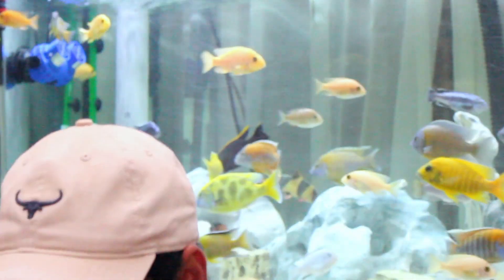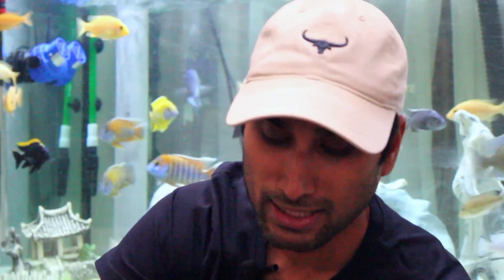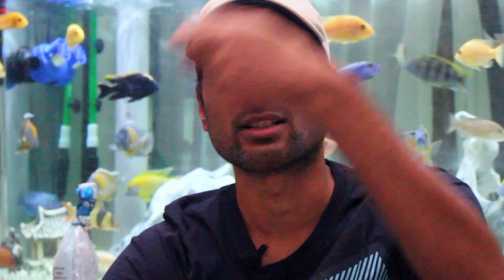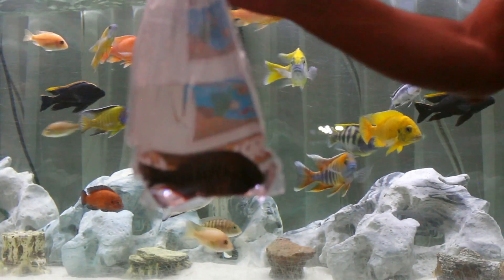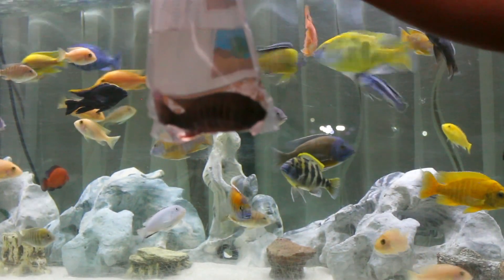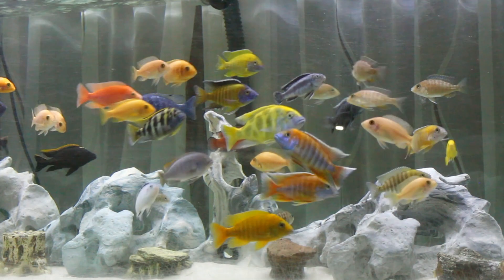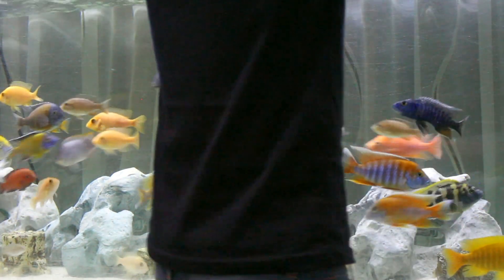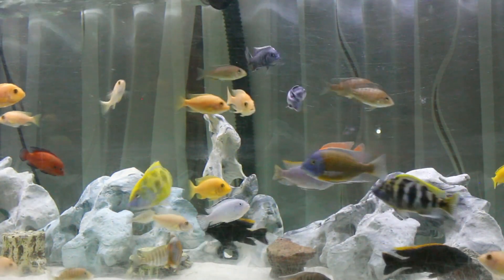Surprise Guest !! Rehoming African Cichlids!!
Rehoming African Cichlids